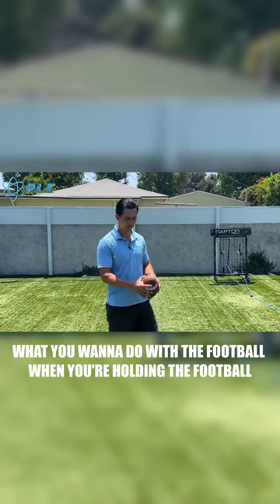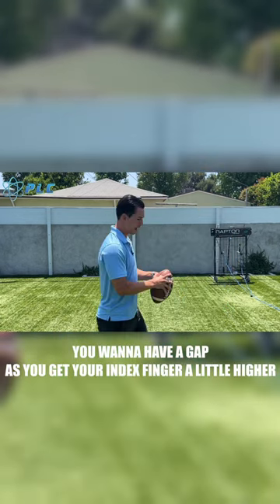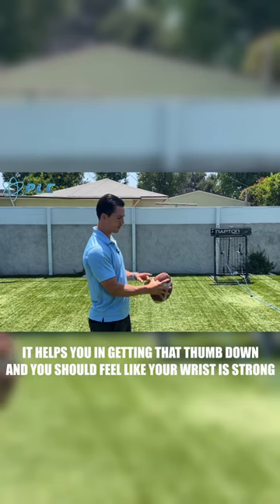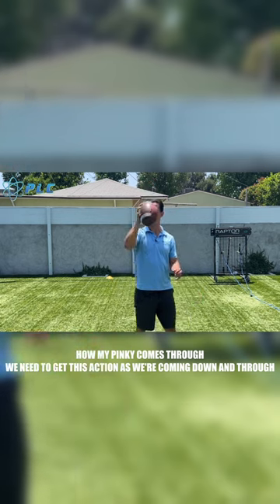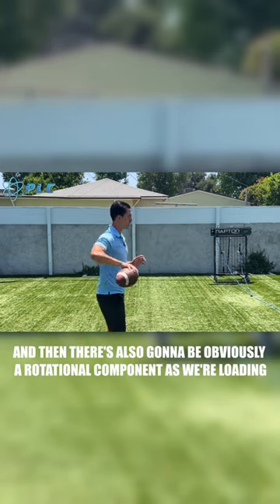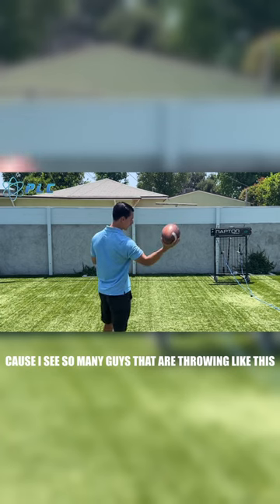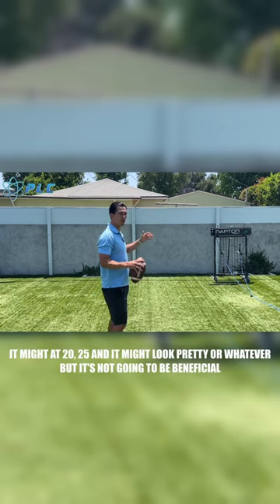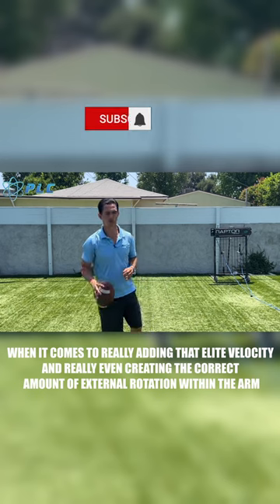Quarterback Mechanics: Proper Grip On Football For Throwing